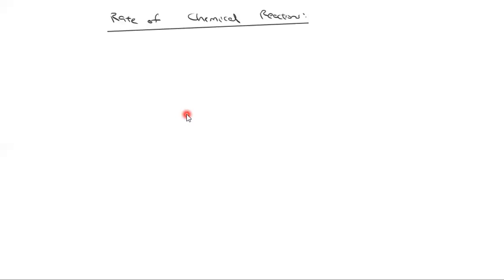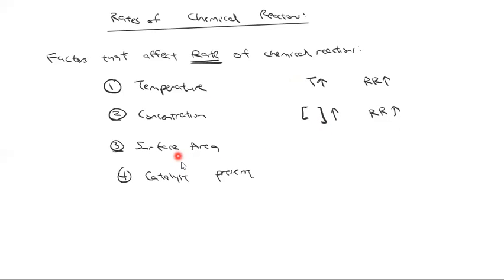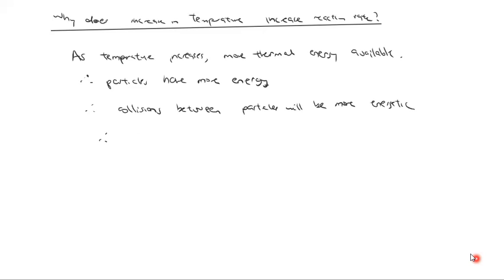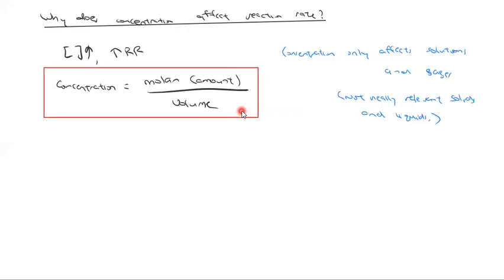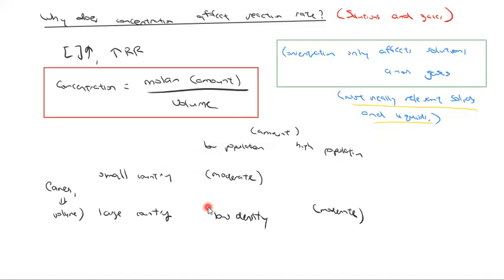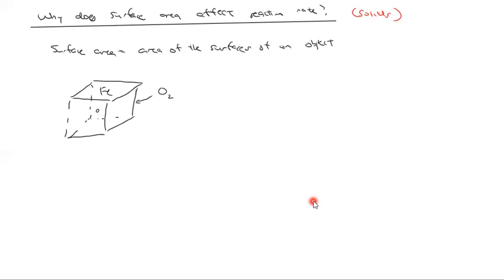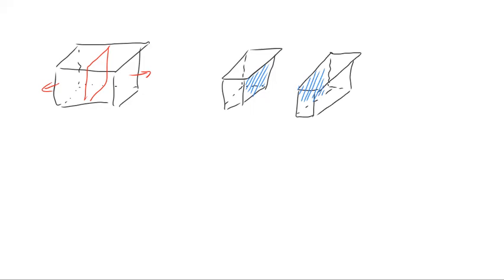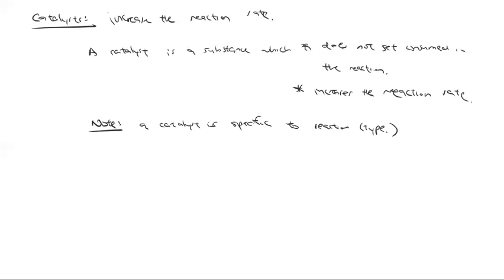Why do some chemical reactions occur faster? (Brief)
Very brief overview of the factors that affect rates of chemical reactions.